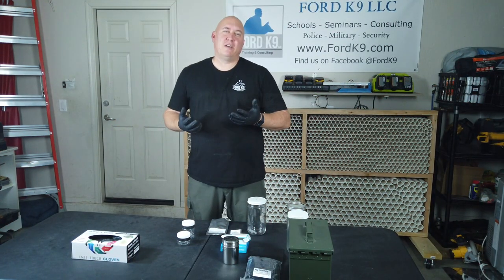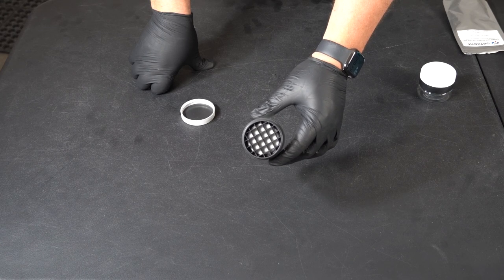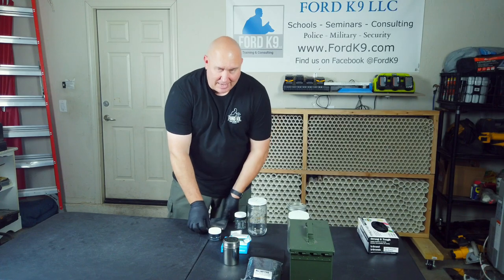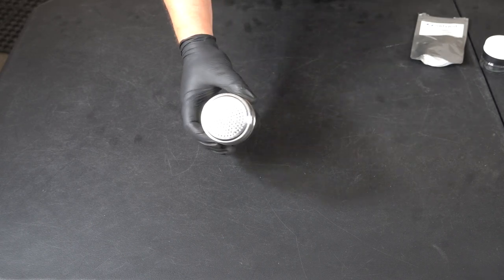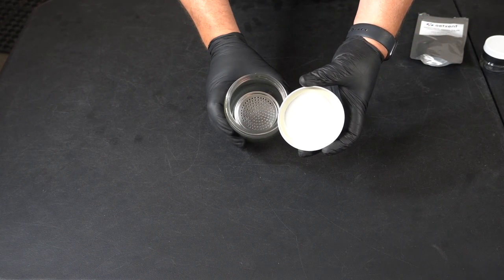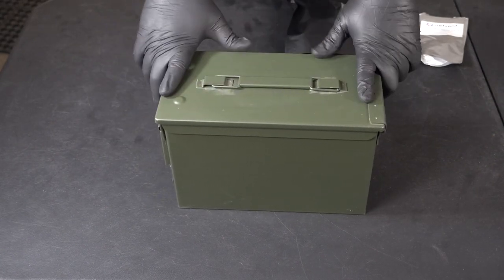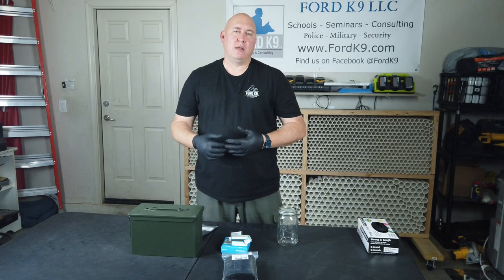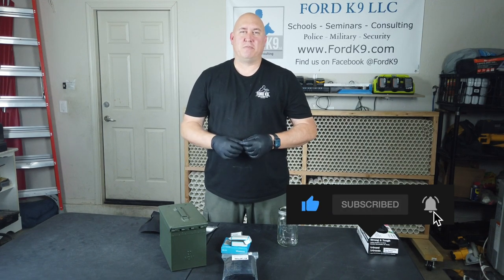Odor Containment and Storage options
On this video we discuss some of the Odor containment and storage options we use here at Ford K9

To learn more about being a Detection Dog Handler and Trainer go